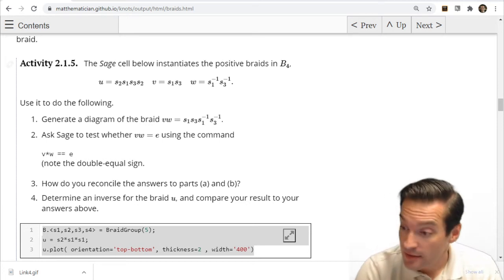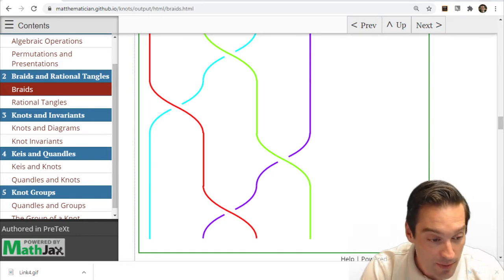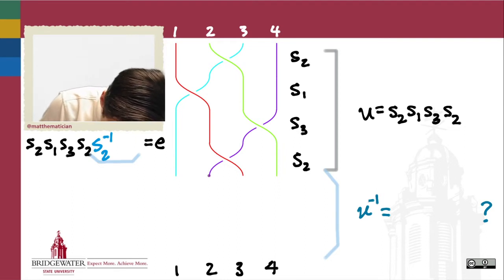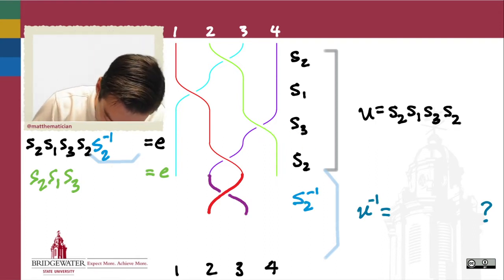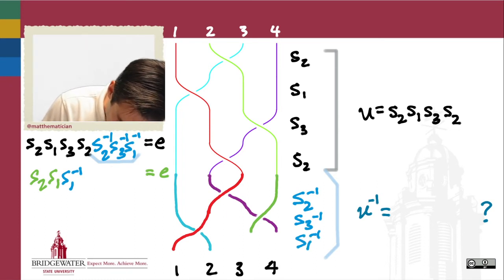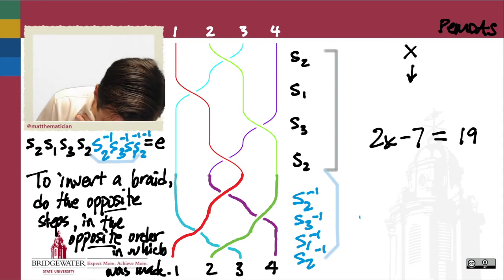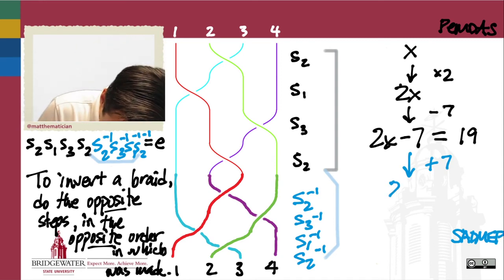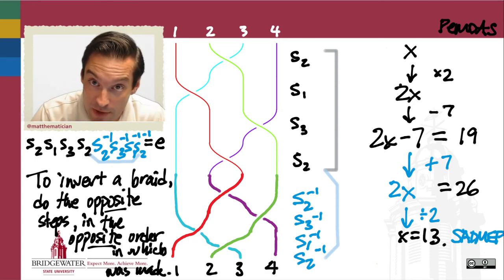596.2.1.5 B1 Braid Inverses and the Shoes-Socks Principle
Finding inverses for braids is a matter of doing the opposite twists, in the opposite order. It's SADMEP from our high school algebra classes, only wearing a different disguise.